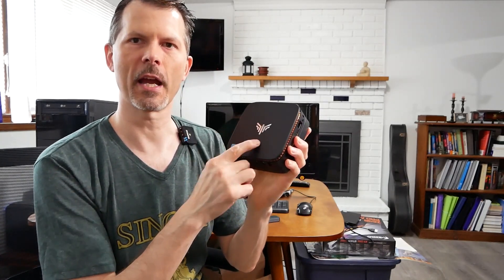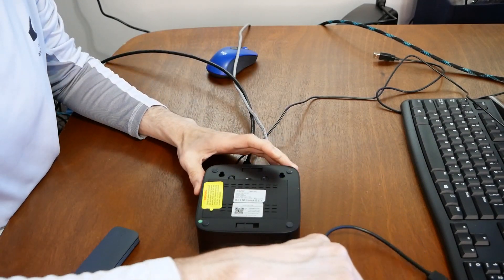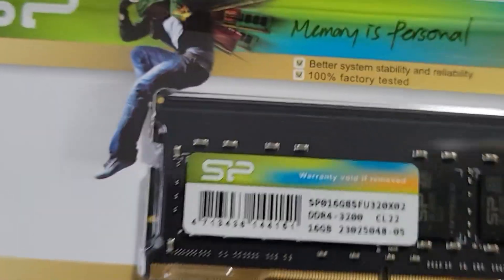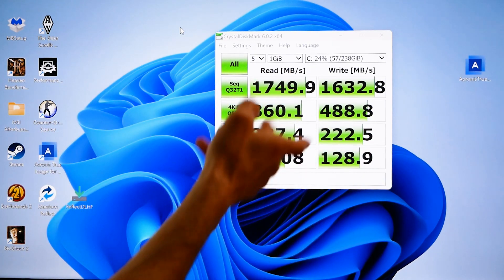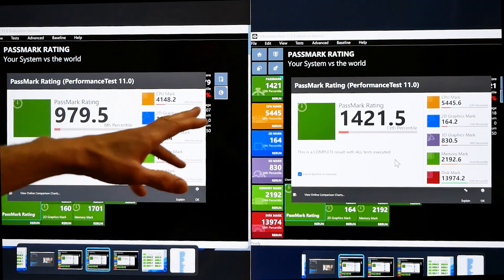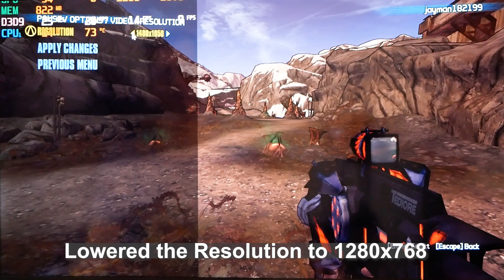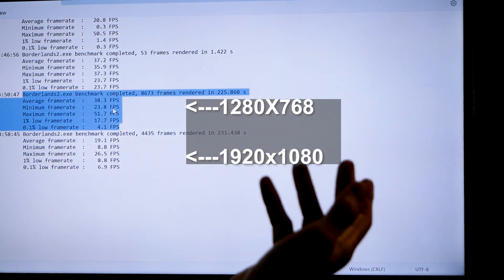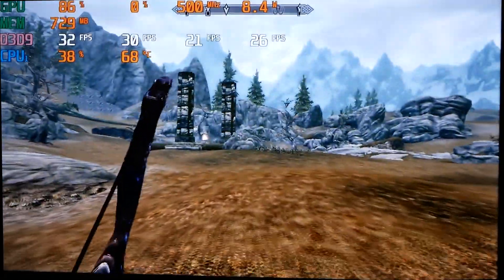Kamrui N95 Mini PC NVME + Ram Upgrade + Testing - Was It Worth It?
Welcome to my in-depth exploration of the Kamrui N95 Mini PC! In this video, I'm going to show how to upgrade the ram and NVME on this mini PC. The big question is: will it help improve performance or is it a waste of money?

I'll guide you through the entire process, from opening up the Kamrui N95 Mini PC to installing the new NVMe drive and RAM sticks. Whether you're a seasoned tech enthusiast or a beginner, I've got you covered with step-by-step instructions to make the upgrade a breeze.

But that's not all! Once the upgrade is complete, we'll put this souped-up mini PC to the test. I'll run benchmarks, load times, and real-world performance tests to show you just how much of a difference these upgrades can make in your daily computing tasks and even gaming.

If you're looking to boost the capabilities of your Kamrui N95 Mini PC or just interested in learning about the upgrade process, this video is your guide. Join me for a journey of tech transformation and performance improvement!

PowerColor Red Dragon AMD Radeon™ RX 6800 XT Gaming Graphics Card with 16GB GDDR6 Memory

AMD Ryzen 5 5600G 6-Core 12-Thread Unlocked Desktop Processor with Radeon Graphics

Crucial P3 Plus 1TB PCIe Gen4 3D NAND NVMe M.2 SSD, up to 5000MB/s

Corsair RMX Series (2021), RM750x, 750 Watt, Gold, Fully Modular Power Supply

ID-COOLING SE-214-XT ARGB White CPU Cooler 4 Heatpipes CPU Air Cooler ARGB